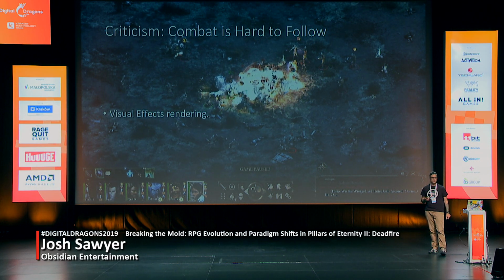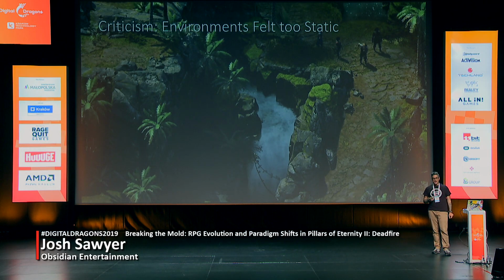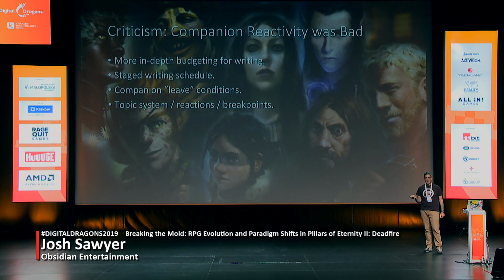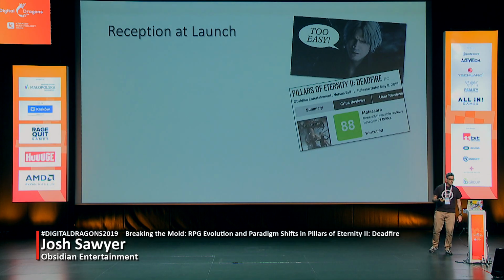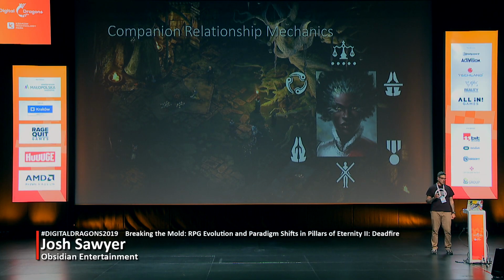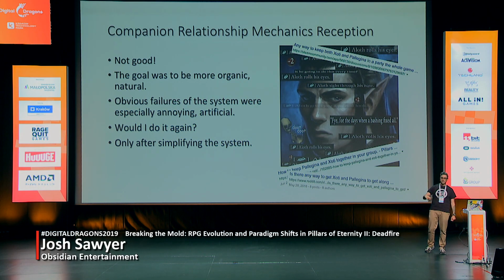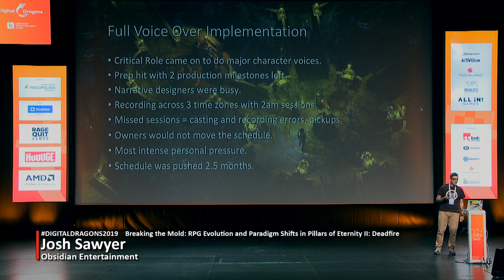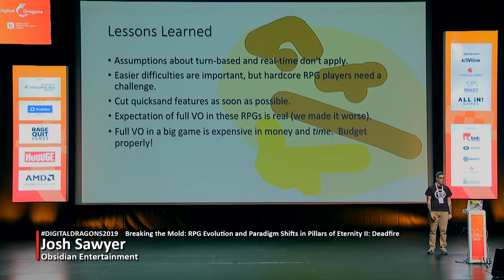Josh Sawyer - Breaking the Mold RPG Evolution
Speech Description

This post-mortem of Deadfire will examine the assumptions the team made between the first game and the sequel, how expectations changed through the public beta, and what lessons they learned after the game was released.  The talk will focus on narrative design, combat design, the ship combat system, and the decision to fully voice all dialogue.  The end of the post-mortem will deal with post-launch support, including patches, features, and other DLC content.